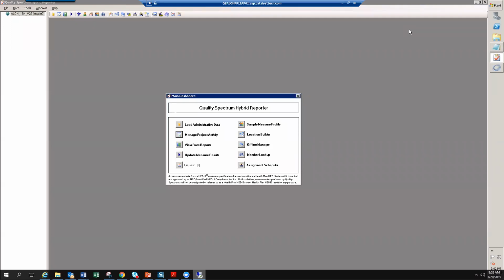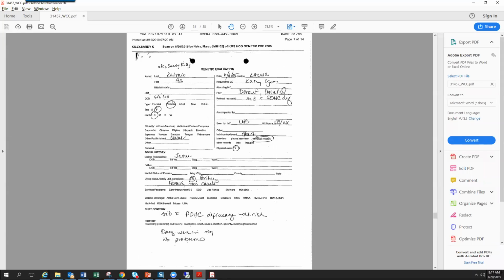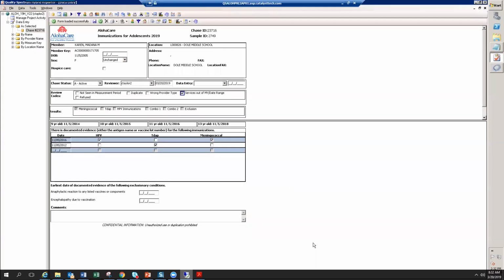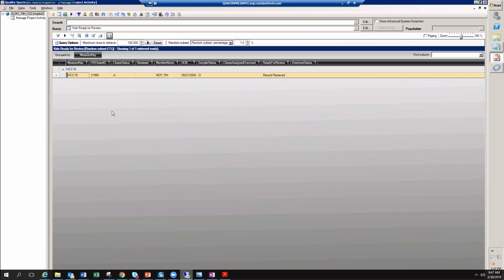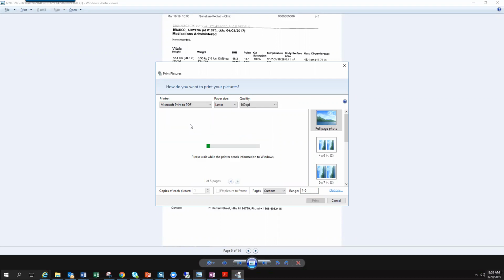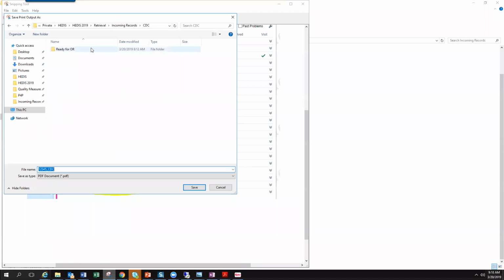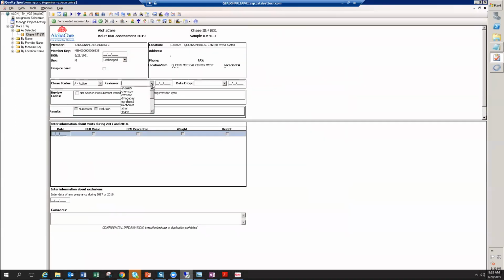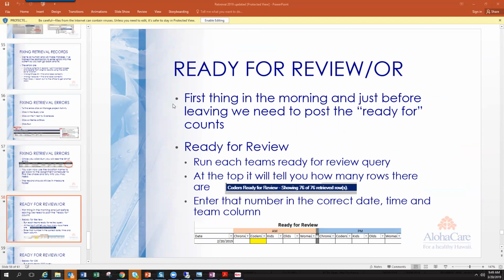Live Abstraction, Saving Records, EMR abstraction